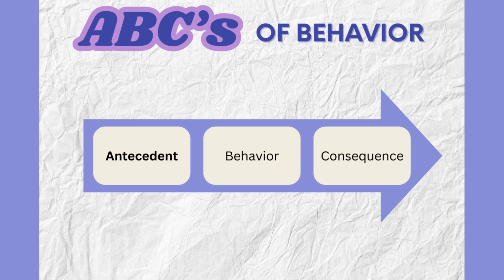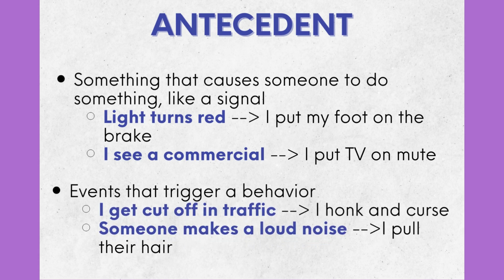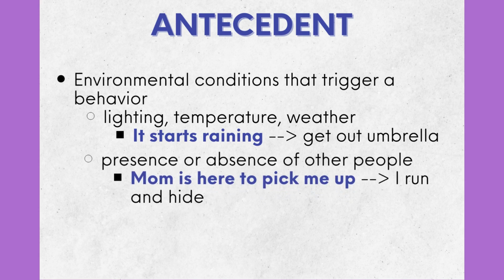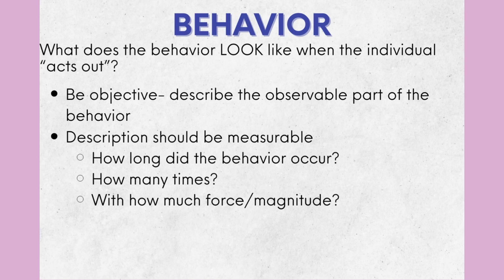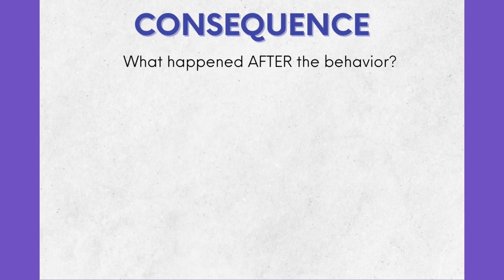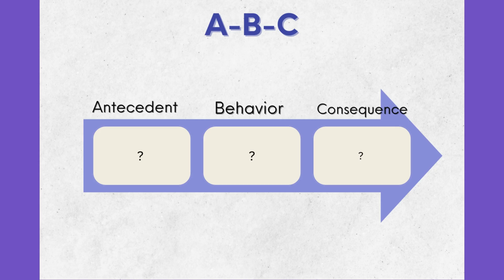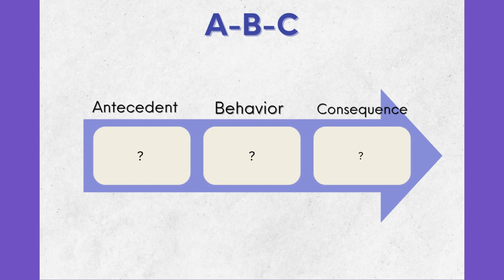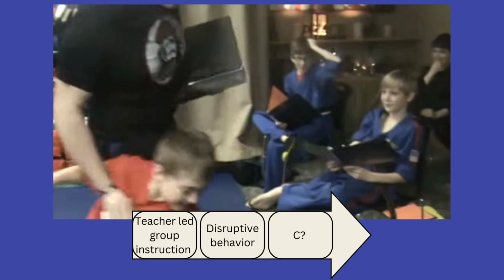Intro to A-B-C Data Collection